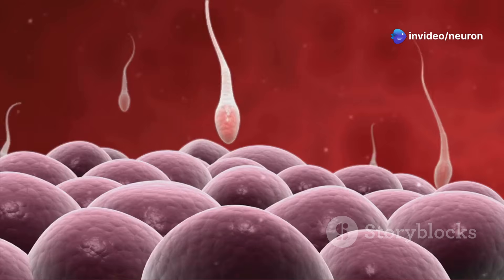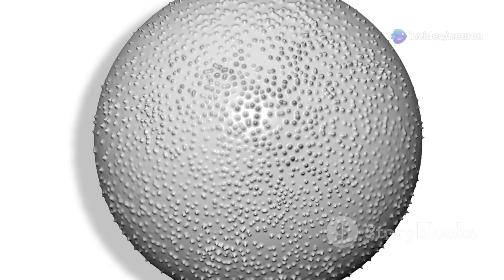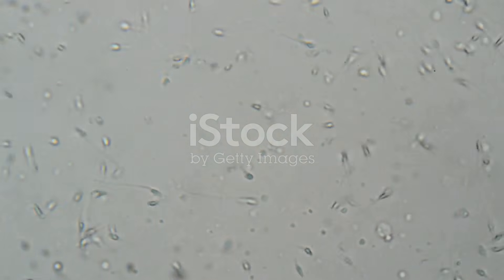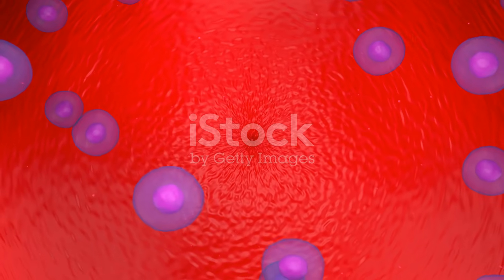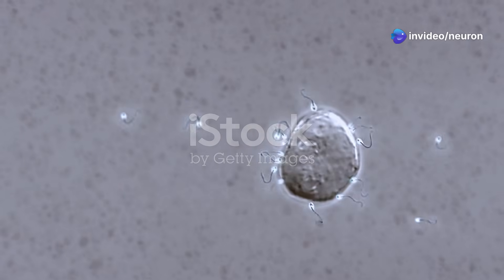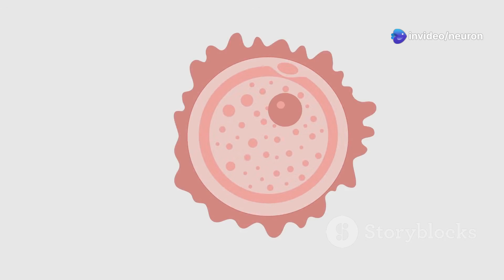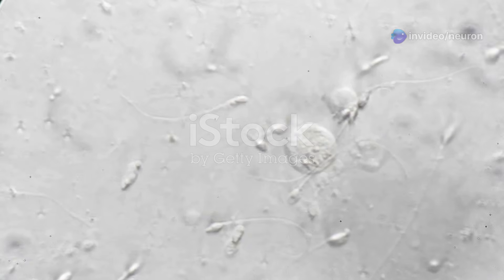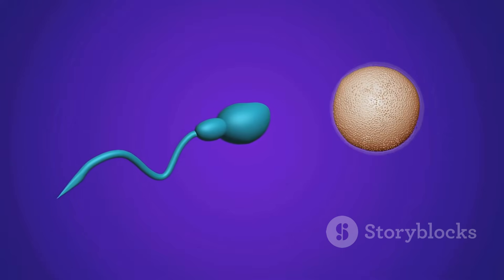Sperm Attack by Female Immune System | Inside the Human Body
Discover the fascinating interplay between the female immune system and sperm in this eye-opening video, "Why Does the Female Immune System Attack Sperm? | Inside the Human Body." Delve into the complex biological mechanisms that make it challenging for sperm to reach the egg, exploring how the innate immune response can trap and destroy these tiny warriors. Learn about the critical role of polymorphonuclear neutrophils (PMNs), sialic acid-binding receptors, and how they facilitate sperm survival amid a hostile environment. This compelling journey through human reproduction reveals why millions of sperm are needed for a single egg's fertilization.

OUTLINE:
00:00:00
Sperm's Battle for Survival

00:00:53
A Protective Barrier

00:01:46
The Body's First Line of Defense

00:02:41
The Female Reproductive Tract